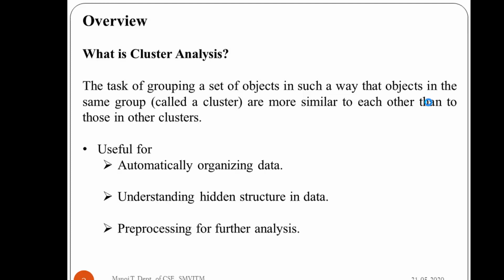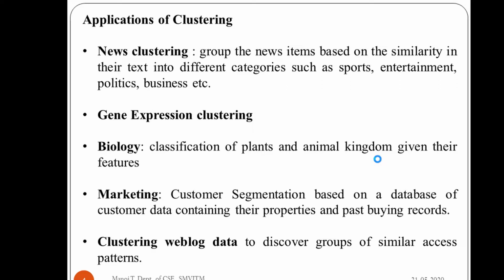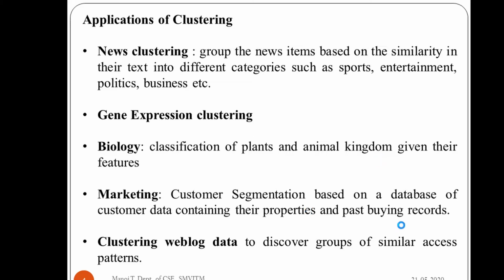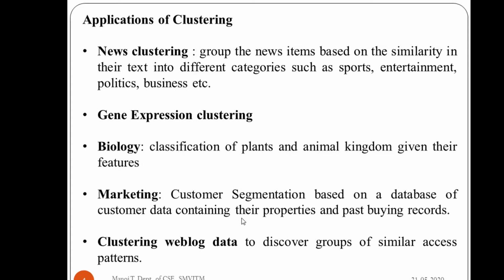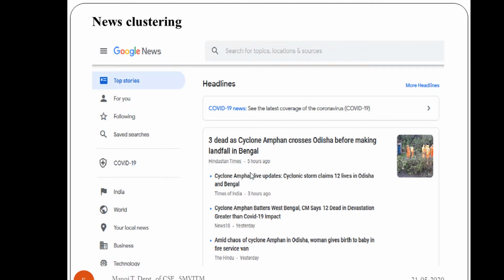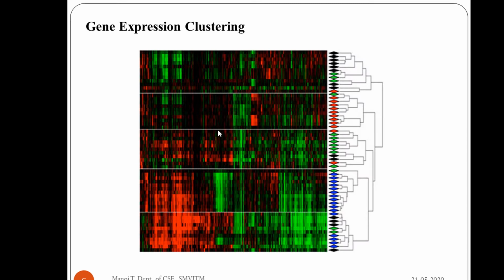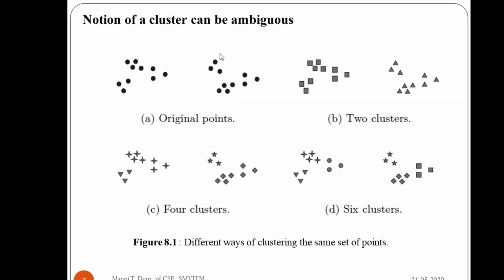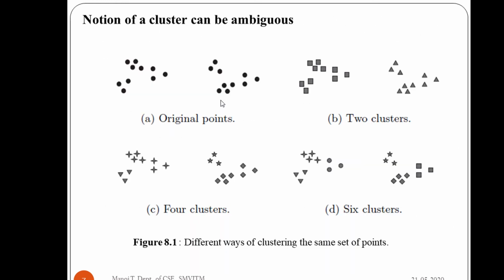Introduction to Cluster Analysis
In this lecture viewers will get the introduction to the topic of cluster analysis